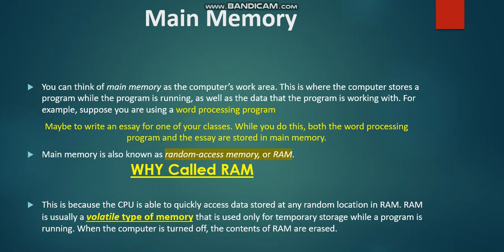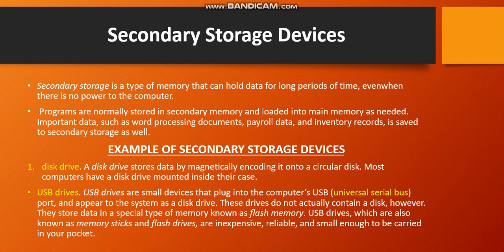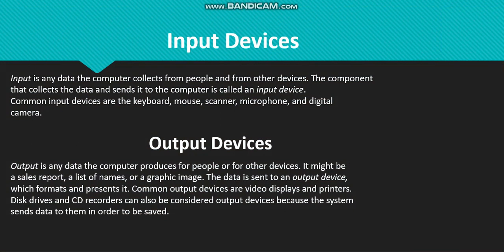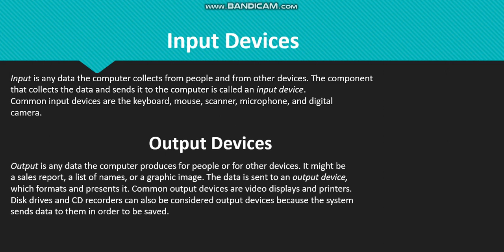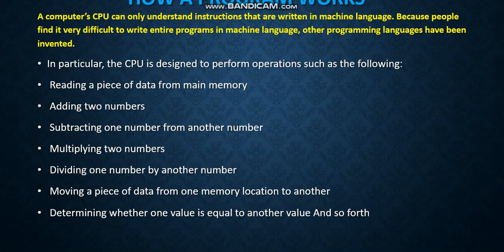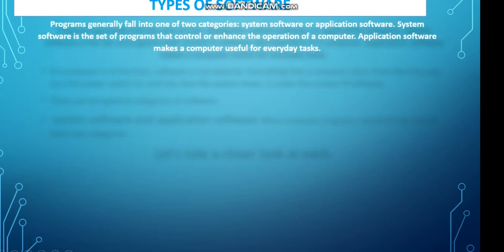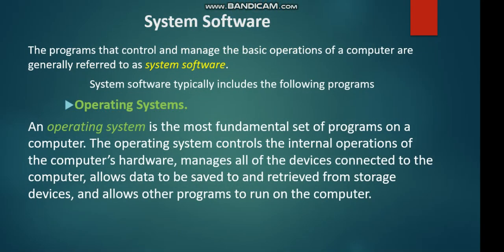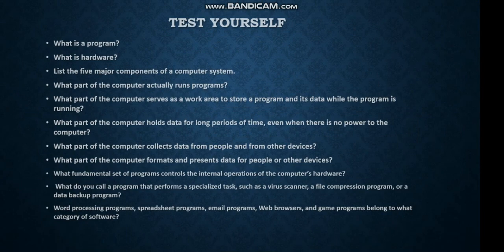introduction to computer programming 2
this is a continuation of the introduction to computer programming with exercises to test yourself